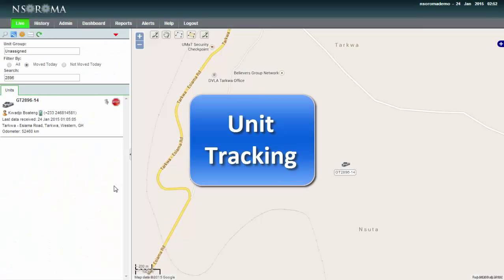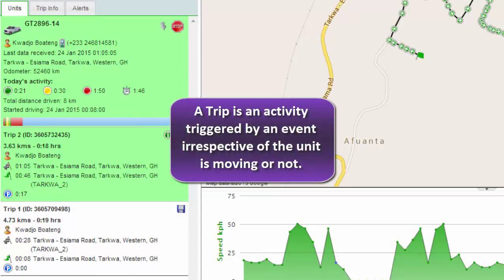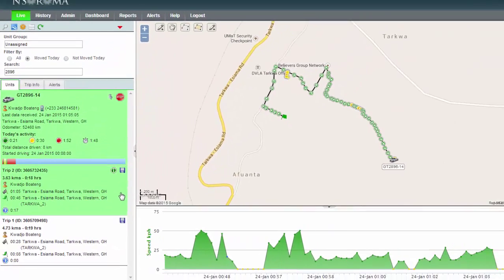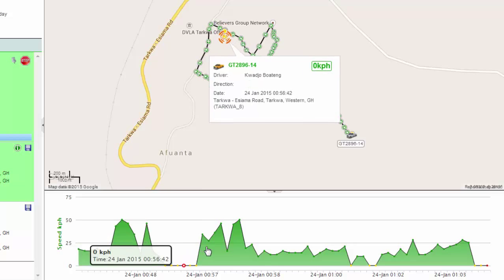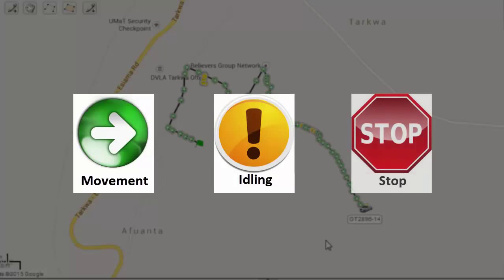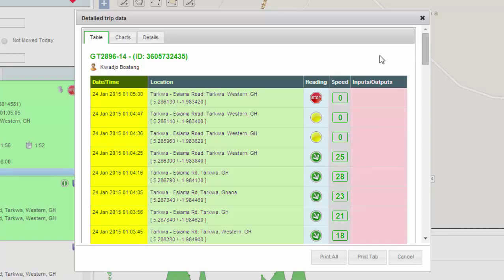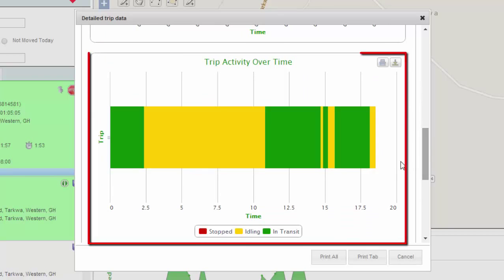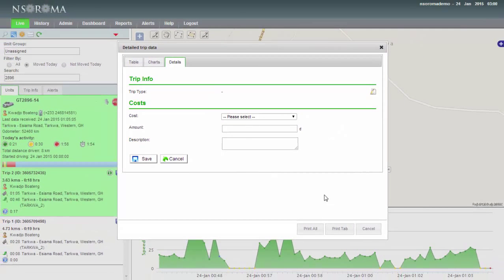NsoromaGPS - Unit Tracking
This is a starter pack tutorial video on Tracking your vehicle and asset on the Live Page. To know and learn more about our system,